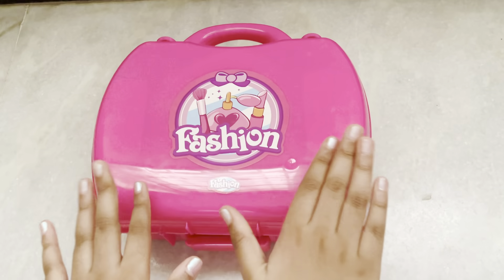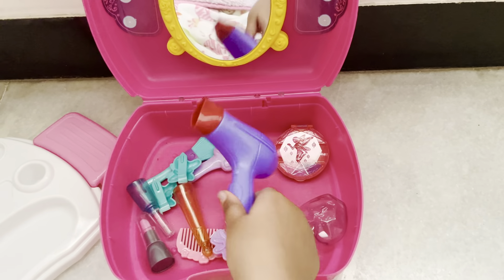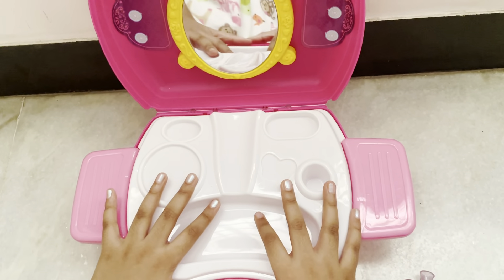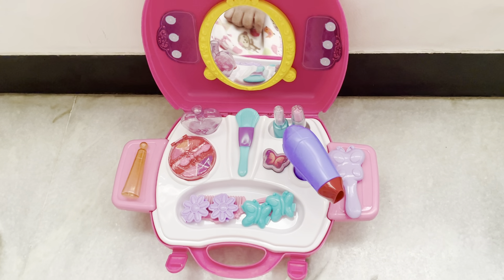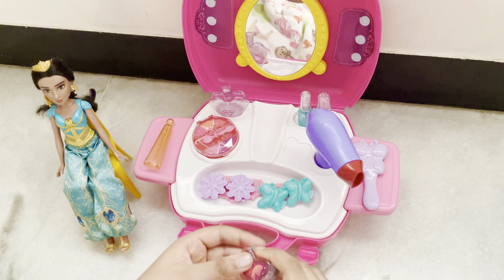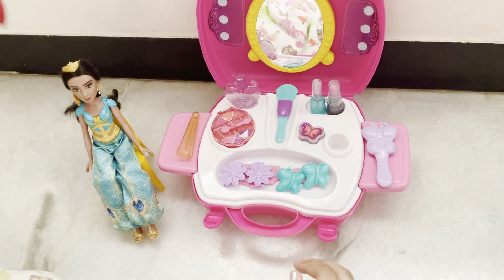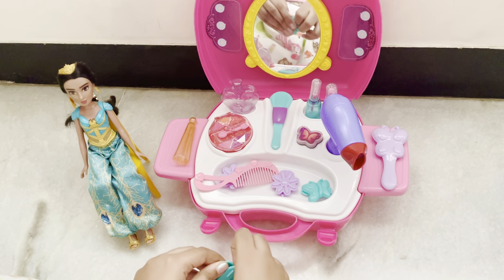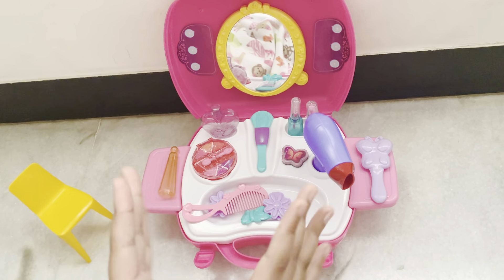Kids Make up set - Aditi Sparkles - Episode 115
Come let us put on some make up, friends. !